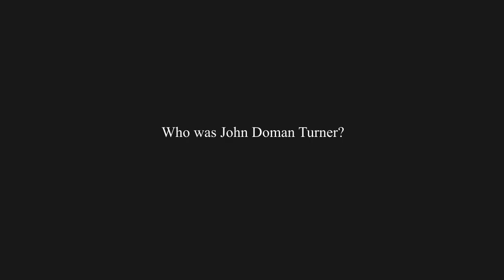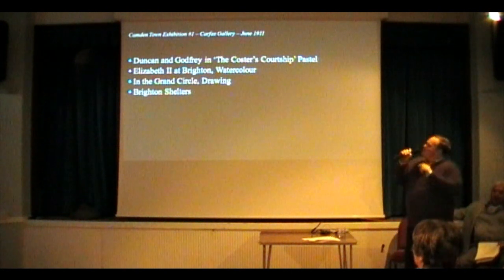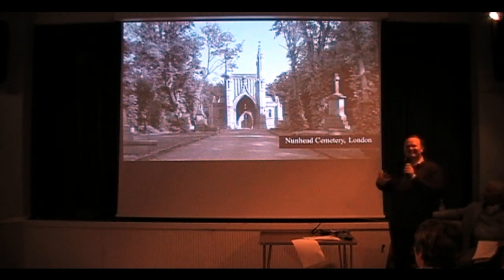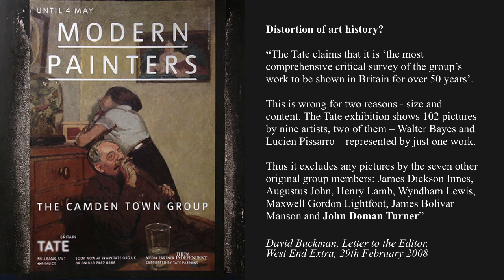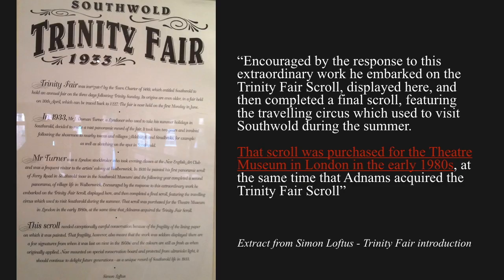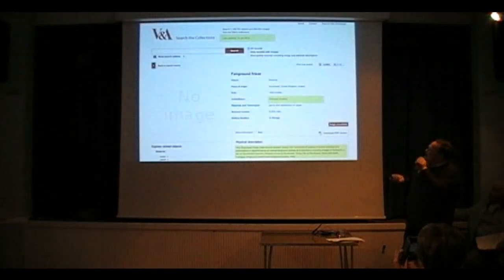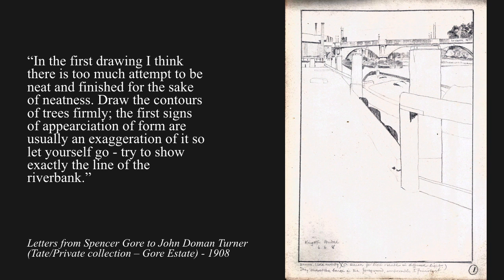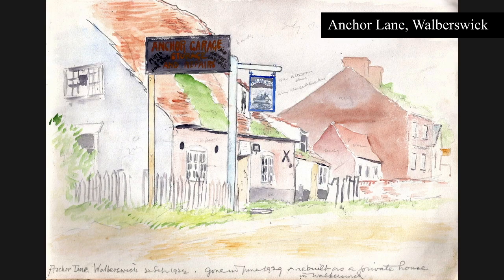An evening of talks on deaf British artist and former Camden Town Group member John Doman Turner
On May 17, 2017, my father and I, had the opportunity to present a talk on our latest research on British artist John Doman Turner to the Walberswick Local History Group at the Village Hall in Walberswick, Suffolk. We were also joined by Esther Freud who wrote the wonderful book 'The Sea House' inspired by John Doman Turner.

00:00 Intro to an evening of talks on deaf British artist and former Camden Town Group member John Doman Turner
03:21 Who was John Doman Turner?
14:17 The forgotten Camden Towner
15:26 When did father James W Robertson and son duo start retracing the life and work of John Doman Turner
20:49 Discovering some early works
25:09 John Doman Turner - Exhibitions 1996 & 1997
27:36 How the digital revolution helped us discover more work on John Doman Turner
33:06 The Walberswick Scroll
34:09 The Trinity Fair Scroll
37:44 The Fairground Frieze Scroll
40:02 The Ferry Road Scroll
41:49 The Spencer Gore letters and John Doman Turner's early works
48:06 John Doman Turner receives tuition from Walter Sickert
50:52 Spreading the word
51:37 Finding new works from Walberswick & Southwold
56:45 So, what next?
1:00:50 Esther Freud - Talks about her book The Sea House inspired by John Doman Turner

Although the video quality is not great, hopefully the audio has turned out well. We are also not the best public speakers, this was our first time speaking about our research , and we tried our best to share what we think may be of interest.

I would like to express our heartfelt gratitude to the Walberswick Local History Group for extending their invitation to us and giving us the opportunity to share our knowledge. This presentation is dedicated in tribute to Richard Scott (who is sadly no longer with us).